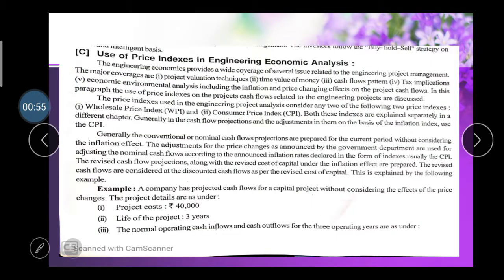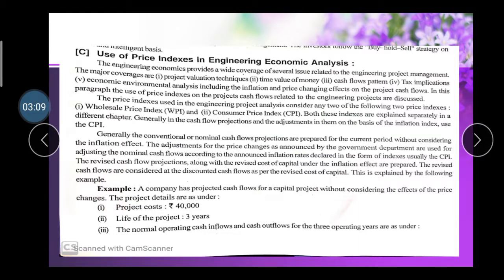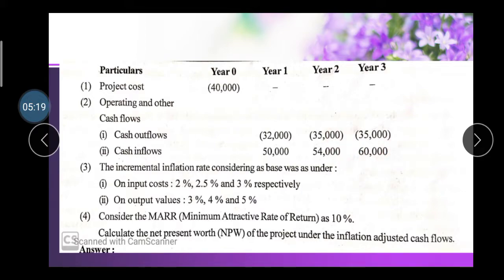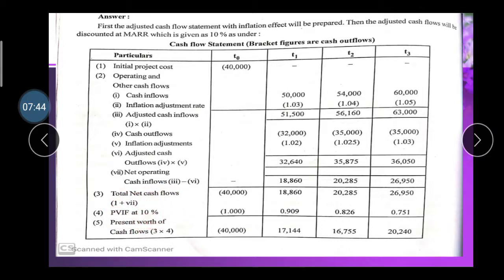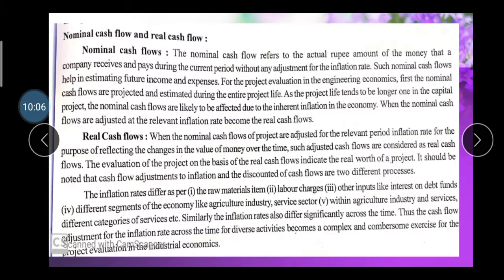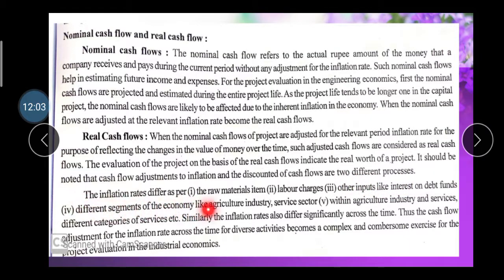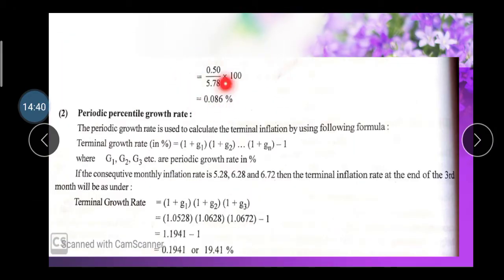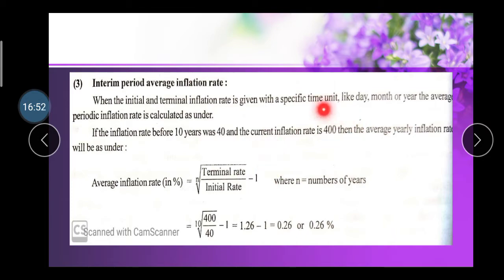EE Unit-4 part-3 change in inflation rate